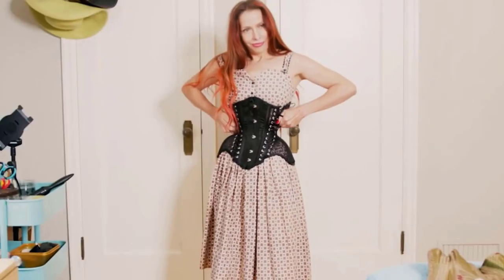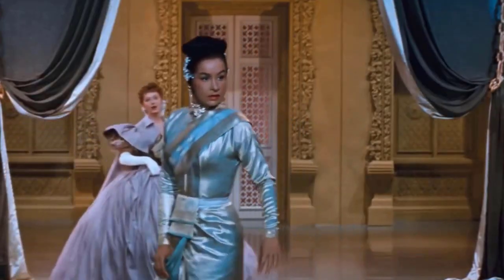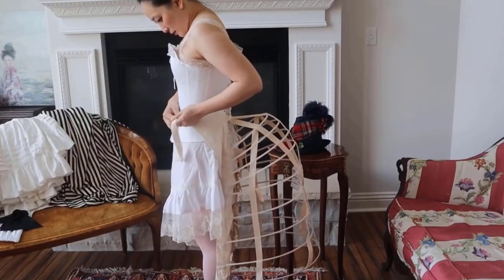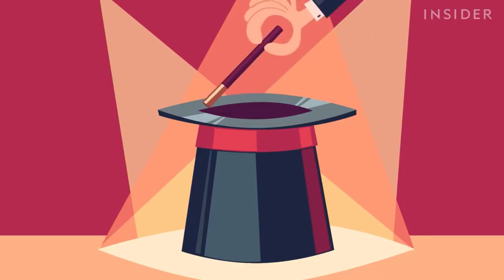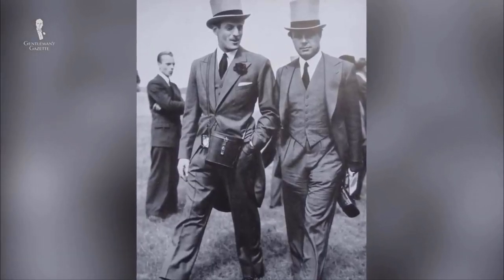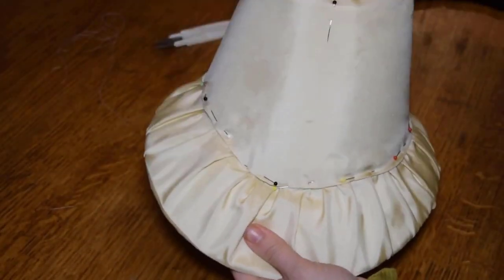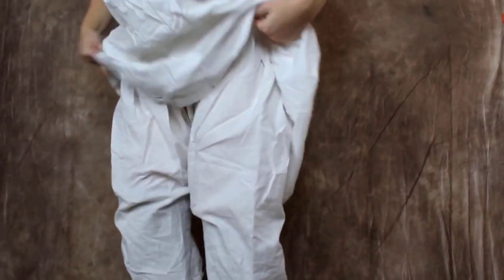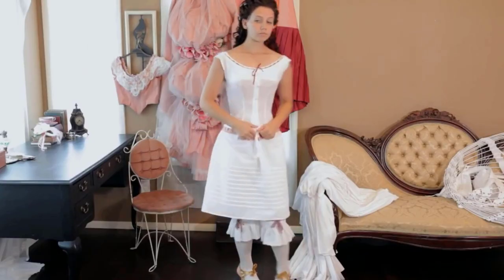Little Known Victorian Era Fashion Secrets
Little Known Victorian Era Fashion Secrets you'll want to learn.

Have you ever watched a British period movie and wished that you lived in the Victorian Era so you
could’ve worn those fashionable and colorful skirts with corsets, or crinoline as people called them,
underneath them? Maybe you often daydream about walking around the streets of 1850 London in a
frock coat with a long top hat, always carrying a cloth that you can slide out from your coat so you
can help a damsel in distress cross a puddle.

Compared to the fashion trends we have today, the Victorian Era fashion seems more ostentatious
and glamorous.

In this video, we are going to talk about some fashion trends that were popular
during the Victorian Era, but before we dive in, make sure you wake up from your daydream and hit

HERE ARE THE BEST OF "TOP 10 THINGS"

Send us your video links via email and we'll put them in our compilations!

This video is about: Little Known Victorian Era Fashion Secrets